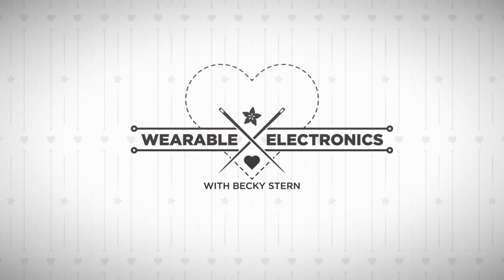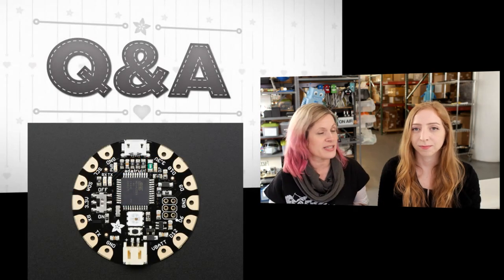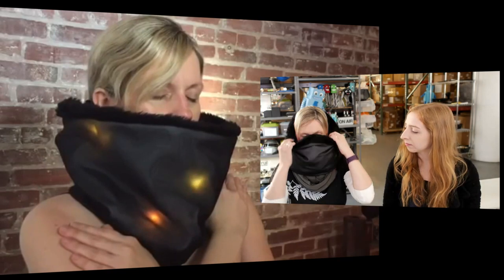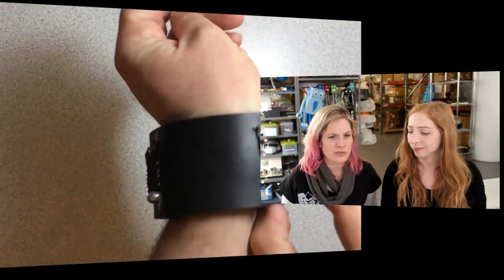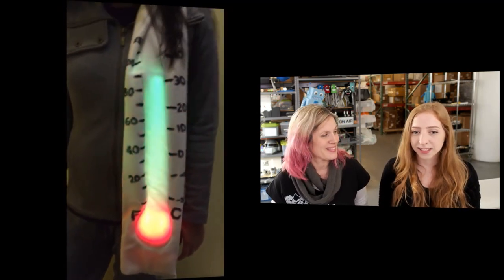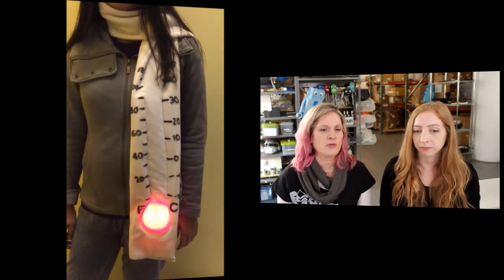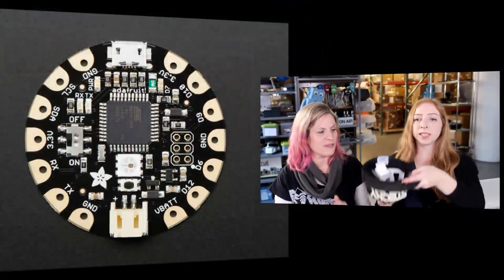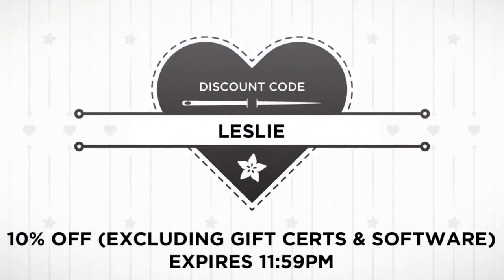Leslie cohosts Wearable Electronics with Becky Stern 1/13/2016 - LIVE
Join Becky Stern and friends every week as we delve into the wonderful world of wearables, live on YouTube. Ask your wearables questions in the comments, and if your question is featured, you’ll be entered to win the show giveaway.